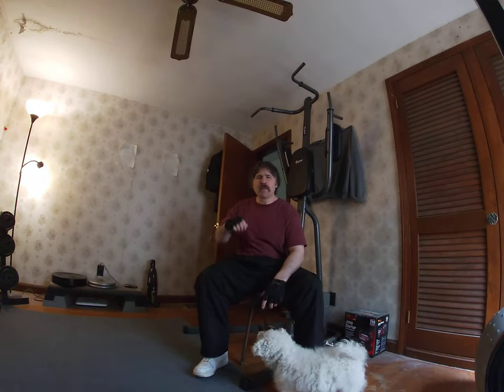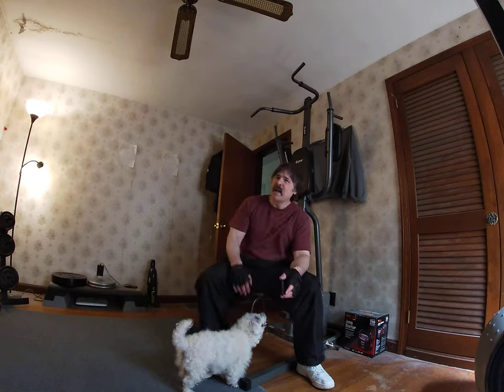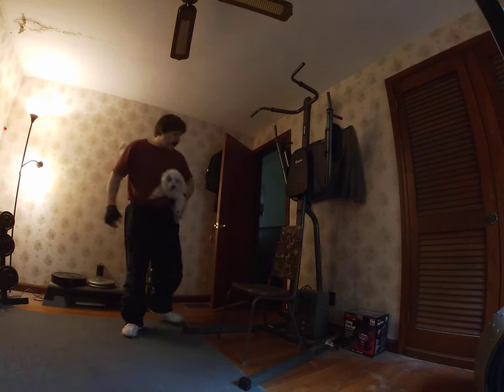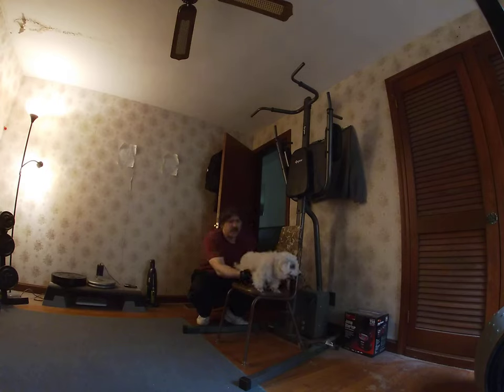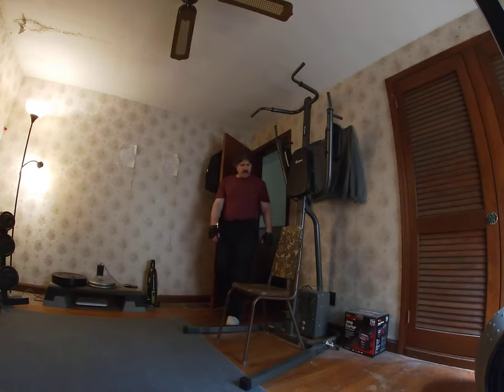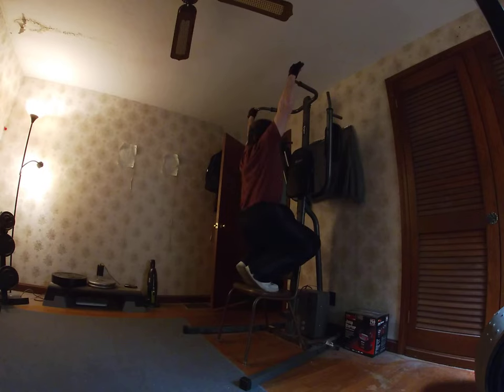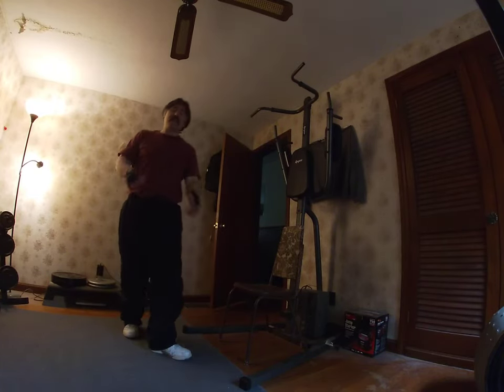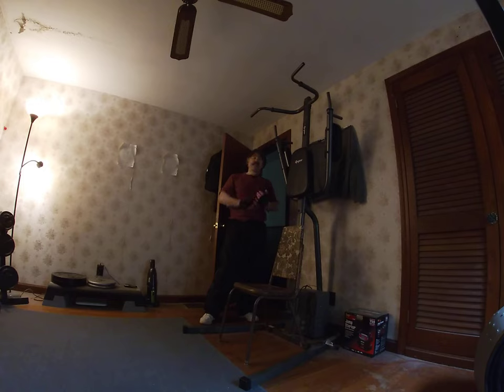Self assisted pullups with Buddy. Beginner's guide to doing pullups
Self assisted pullups with Buddy. Beginner's guide to doing pullups. Doing pullups with your feet on something stable to help assist you is a great way to get more repetitions with full range of motion during this exercise. Even if you are not a beginner it is still a good idea to do self assisted pullups once in a while not only to get more repetitions but also to help improve your form when practicing this exercise. In this video I did 25 repetitions on the pullup bar with full range of motion because I was able to assist myself with my feet.